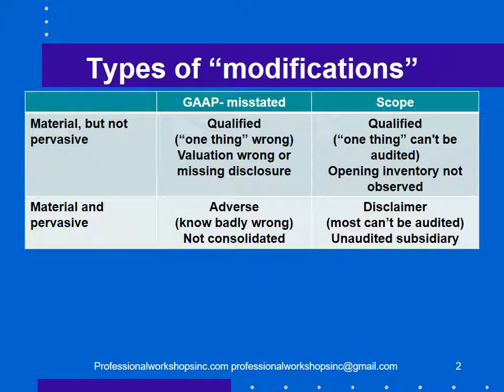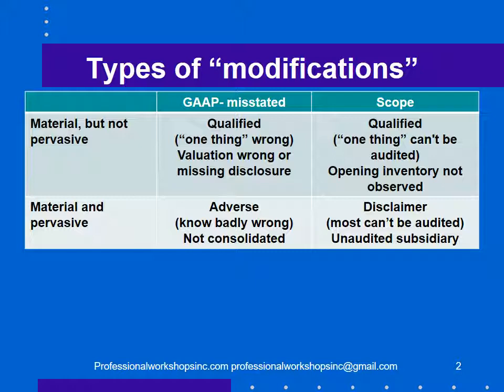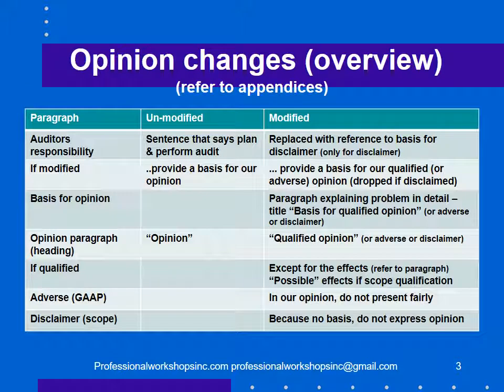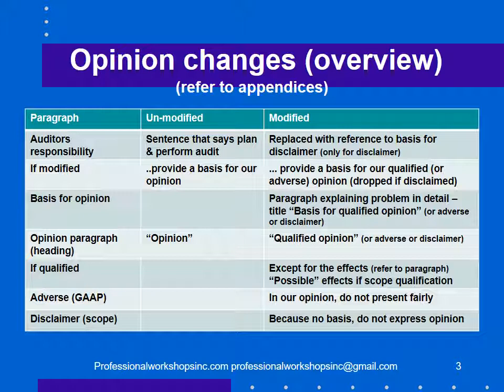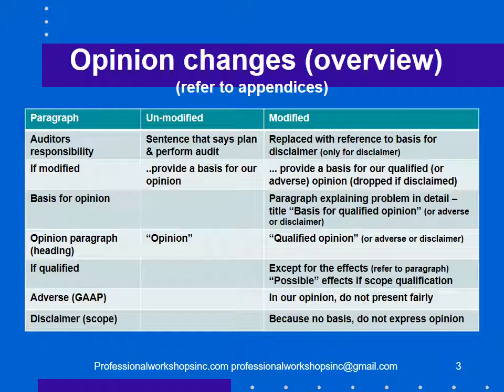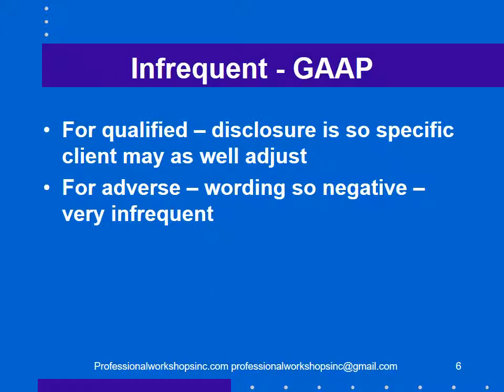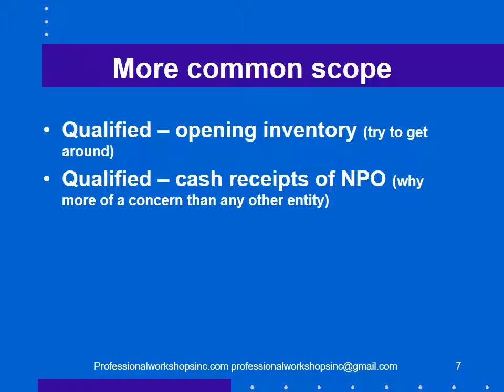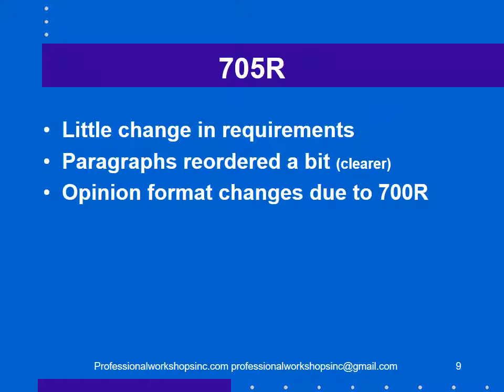705R Modifications to the Audit Report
In this module modifications to the audit report are discussed.